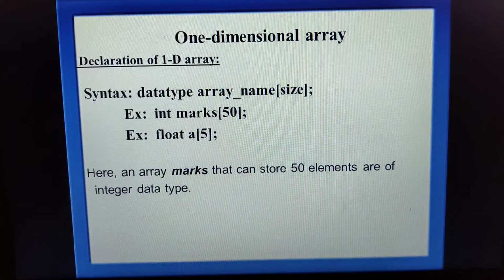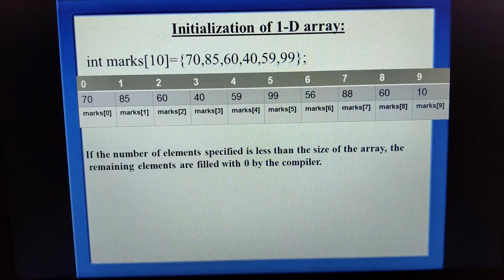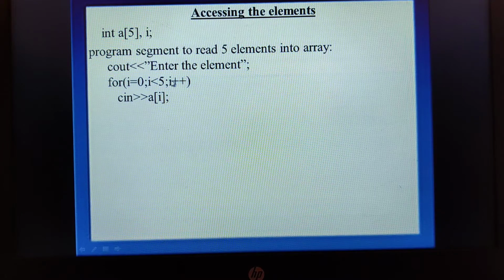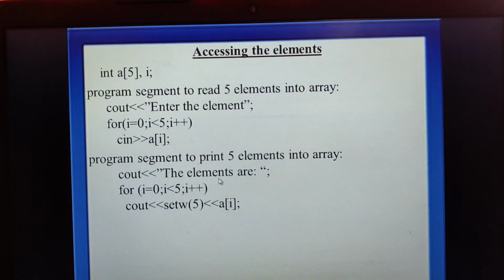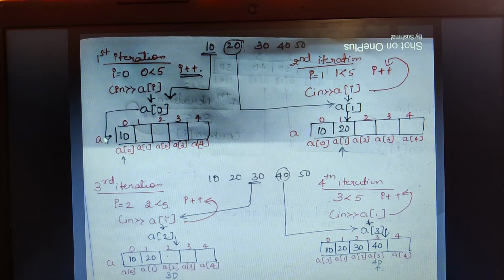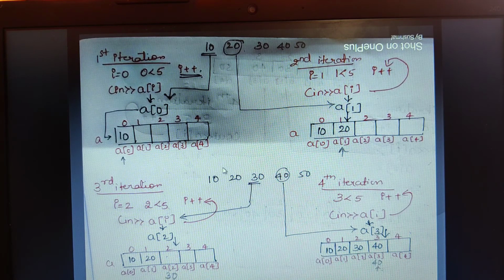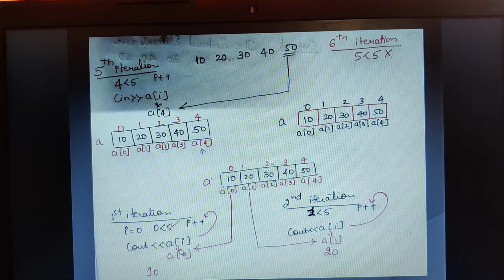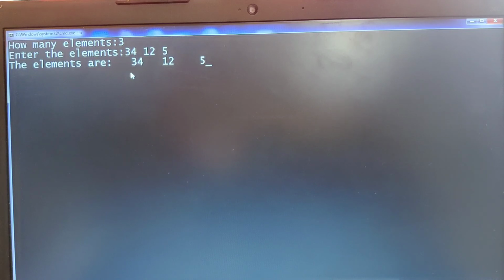Arrays video 36